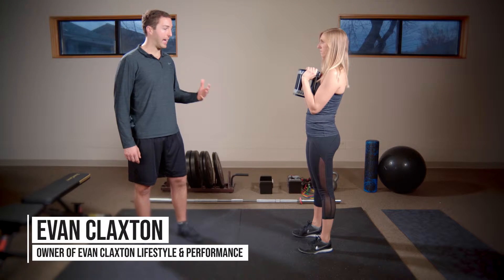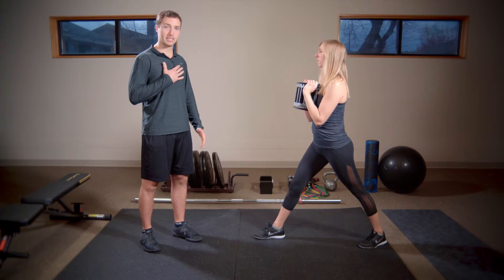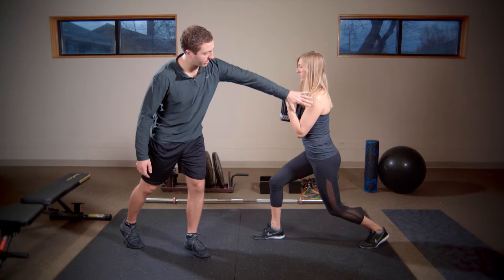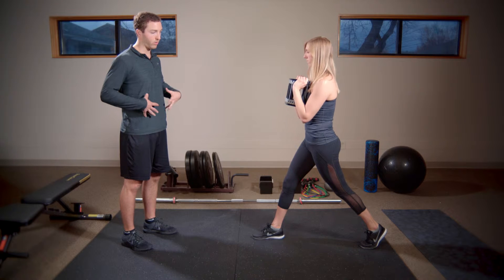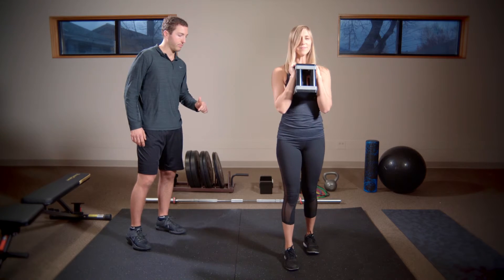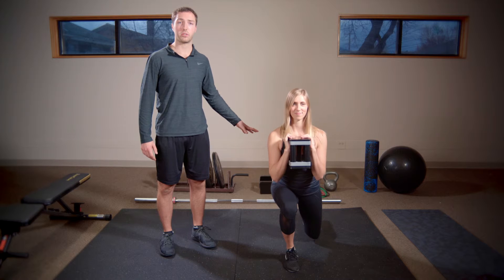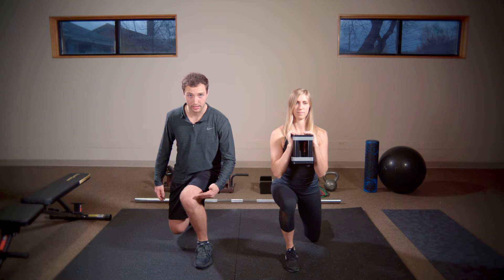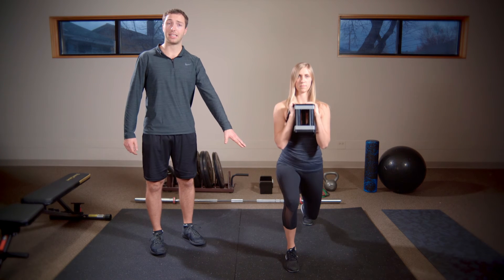Goblet Split Squat - Exercise Demonstration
This video shows a brief demonstration and explanation of the split squat, a lower body single leg exercise that focuses on the hips and quads. There is a large single leg stability component, making this a great exercise for injury prevention and athletic performance.